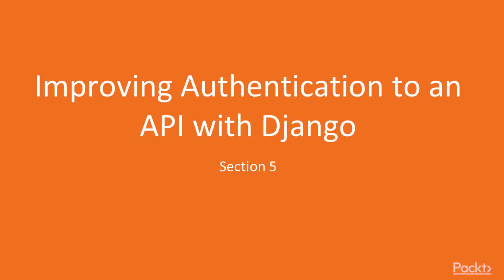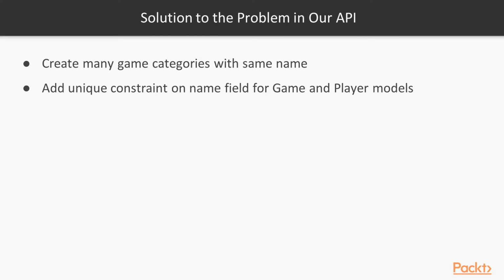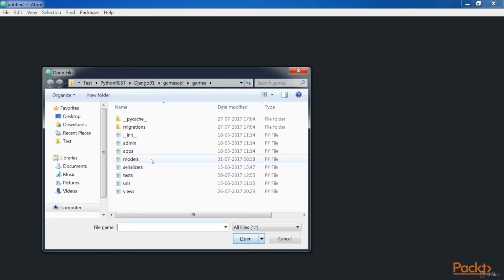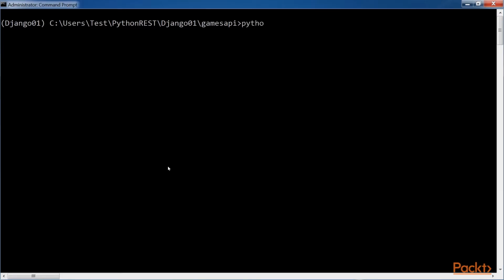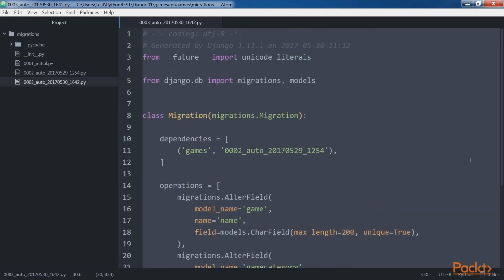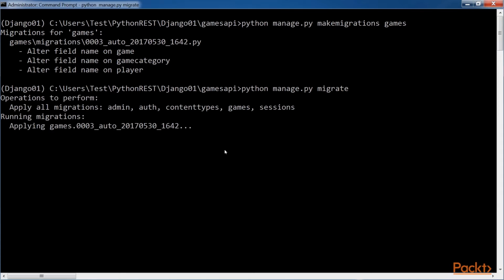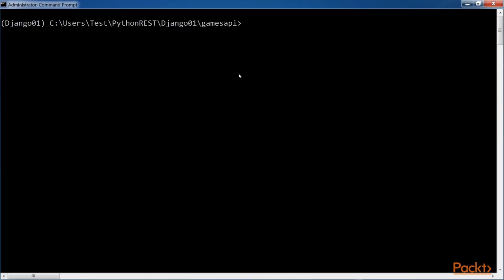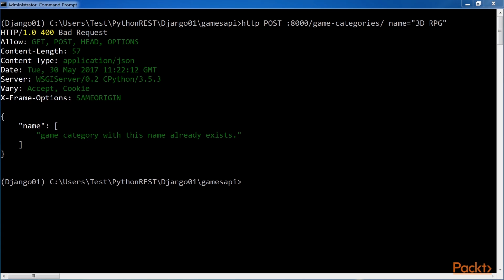Building RESTful Python Web Services with Django: Adding Unique Constraints to Models| packtpub.com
We will make the necessary changes to the Game Category model to add a unique constraint on the name field. We will also add a unique constraint on the name field for the Game and Player models. In this video, we will learn the necessary steps to make changes to the constraints for many models and reflect the changes in the underlying database through migrations.
• Modify the games/models.py file
• Add different classes to the code